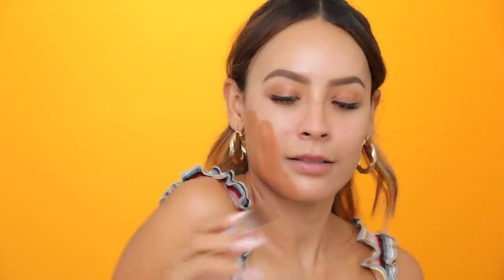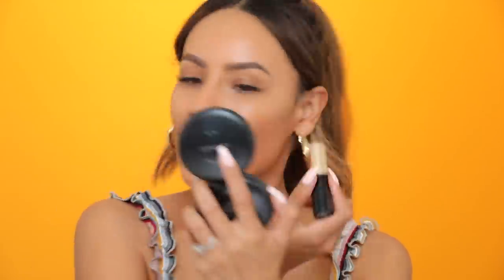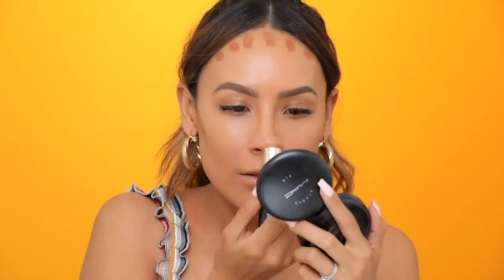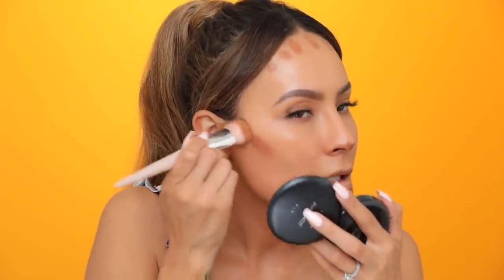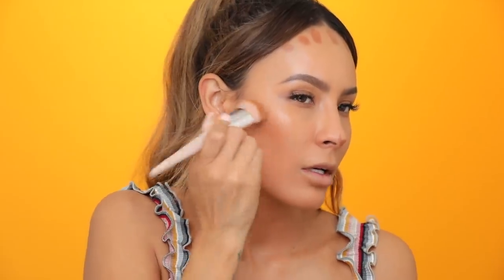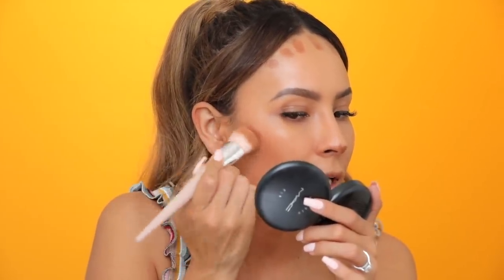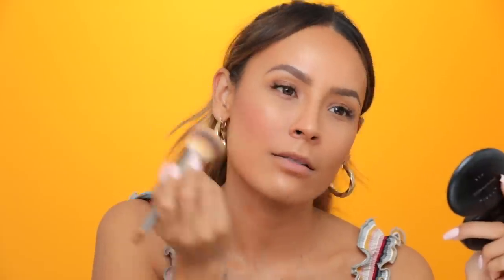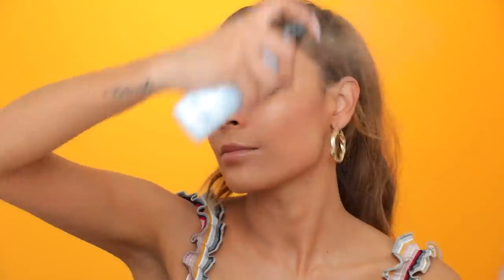MY VACATION FACE | DESI PERKINS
❤️ PRODUCTS MENTIONED: ❤️

CHARLOTTE TILBURY AIR BRUH FLAWLESS FINISH SKIN PERFECTING MICRO-POWDER – 002 MEDIUM

LANCOME SKIN FEELS GOOD NOURISHING FOUNDATION – 08N SWEET HONEY

🎧 Music Used 🎧